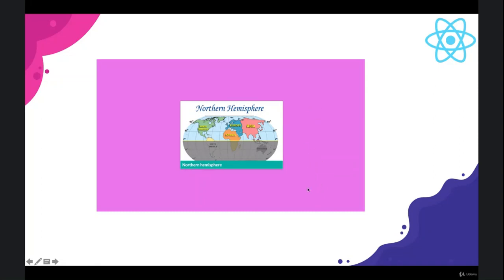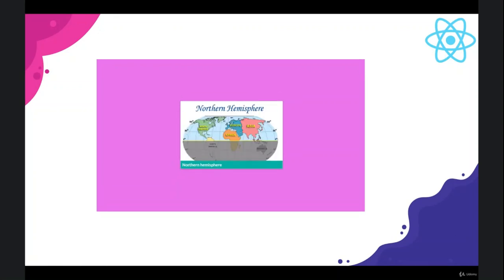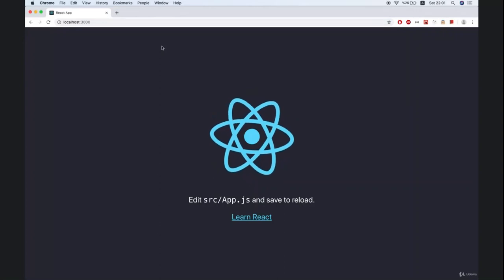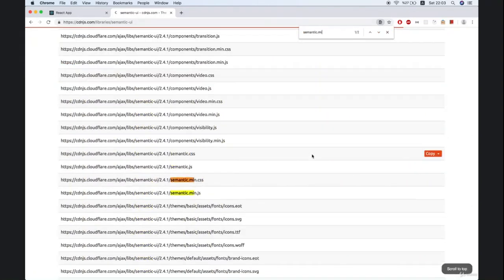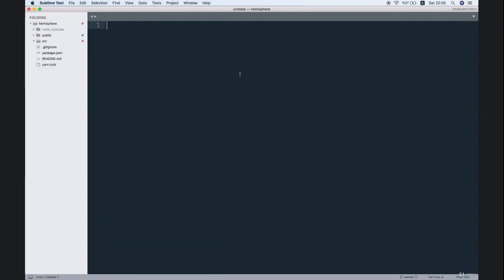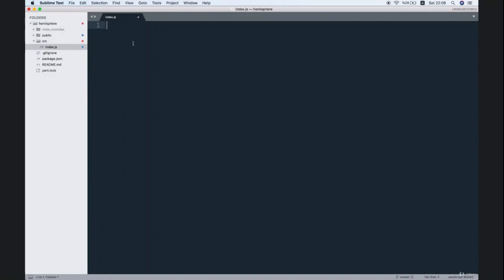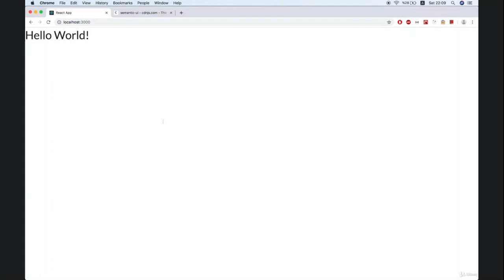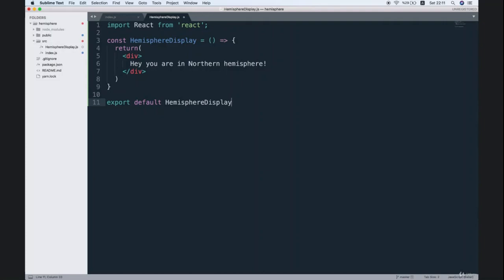28-Navigation concept between Class component and functional component